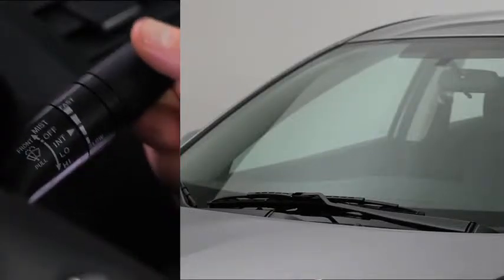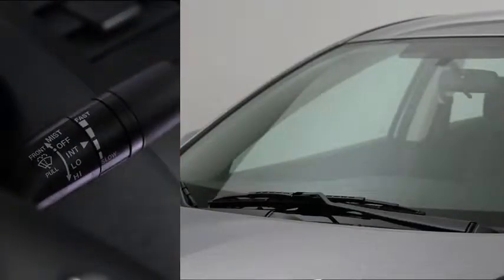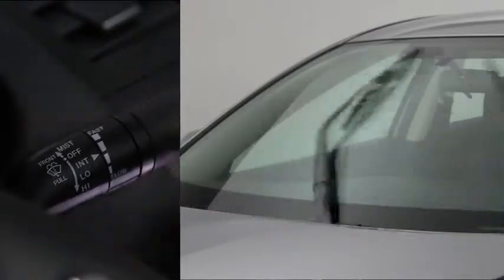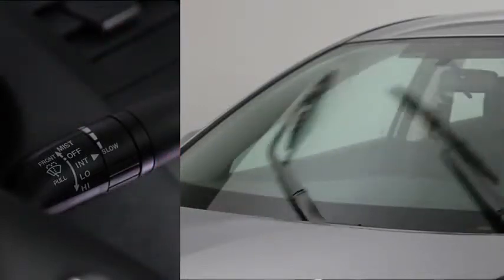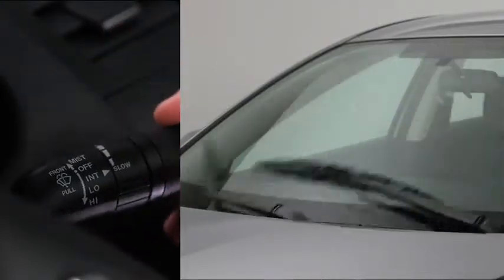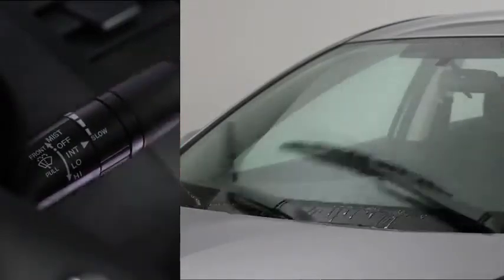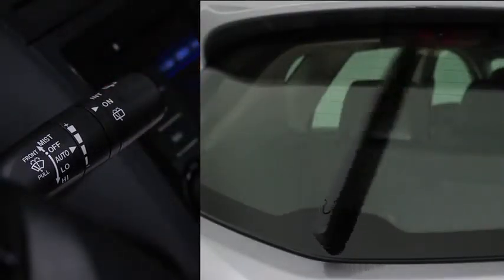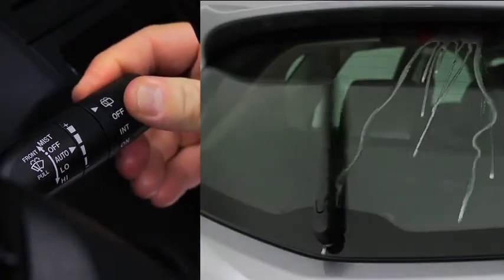2013 Mazda3 — Wipers Washers Variable Intermittent Mazda USA